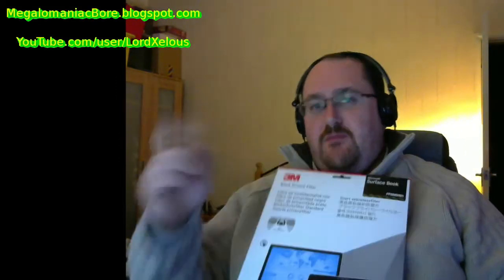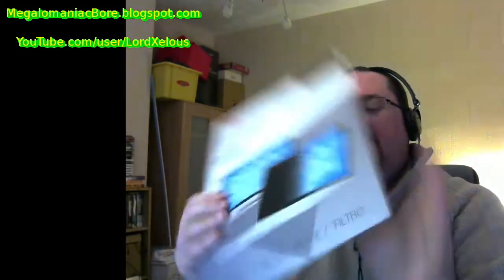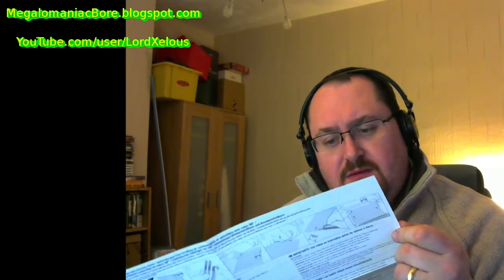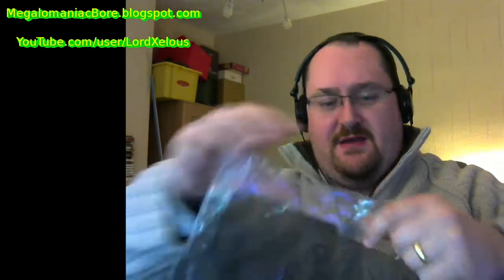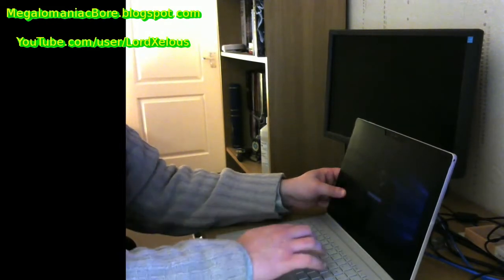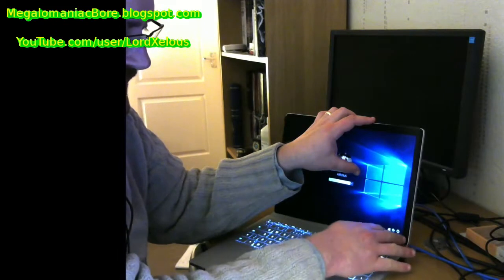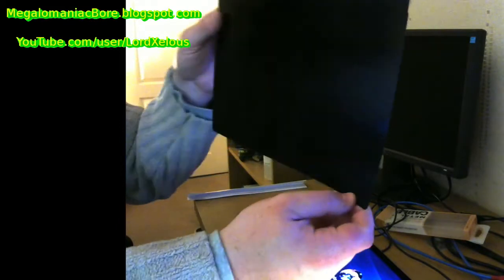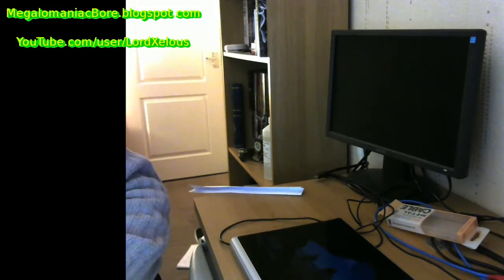Surface Book : 3M Black Filter Review (Take 2)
This is a review of an item I have received free via the Amazon Vine Customer Review Programme, though the item is free the thoughts and opinions expressed are my own and aim to give you a good and true idea of the item.

You can view the item for purchase at Amazon